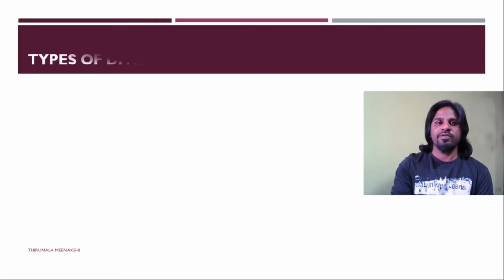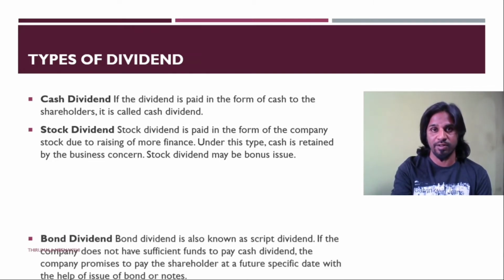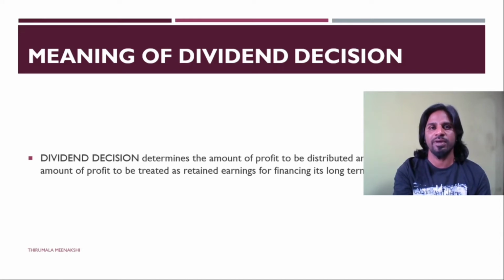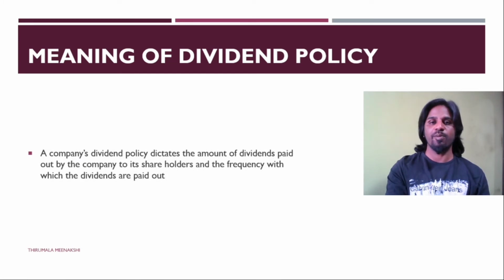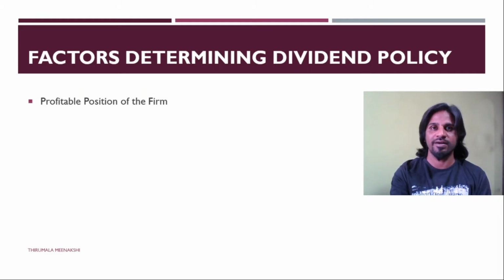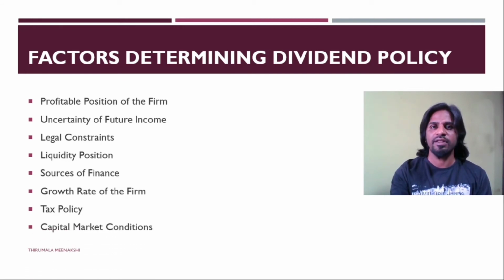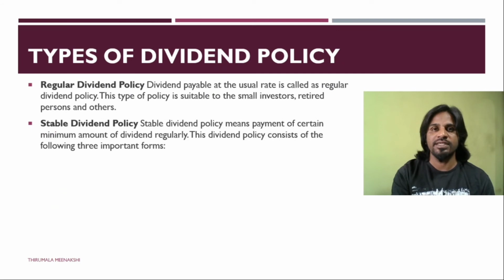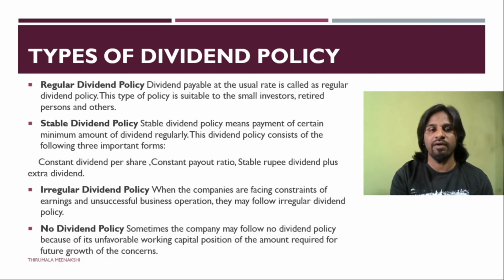Dividend decision | Financial management | Thirumala Meenakshi